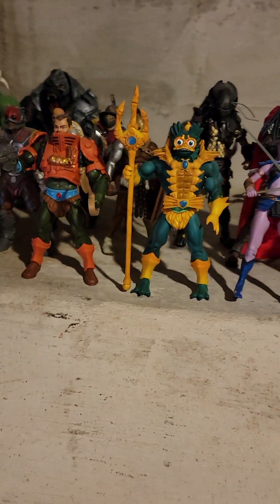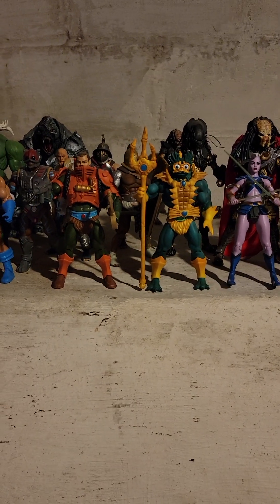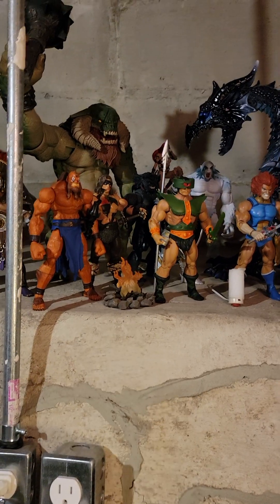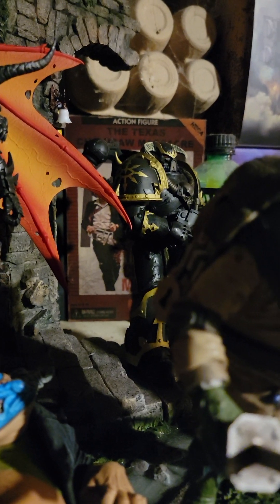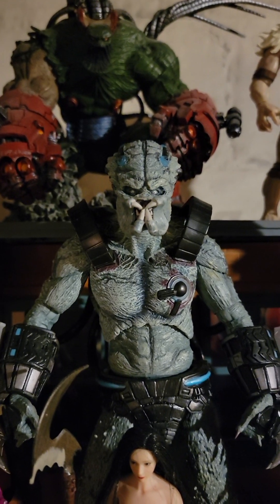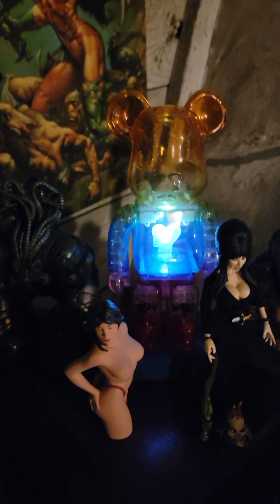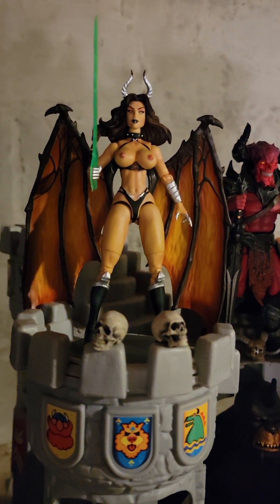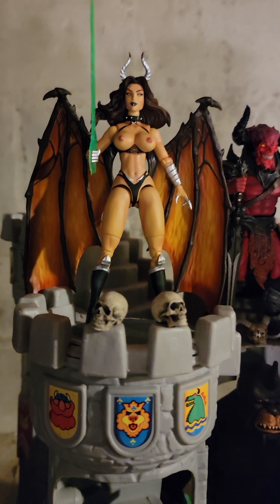top 10 figures of 2022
a countdown list of my favorite figures of 22